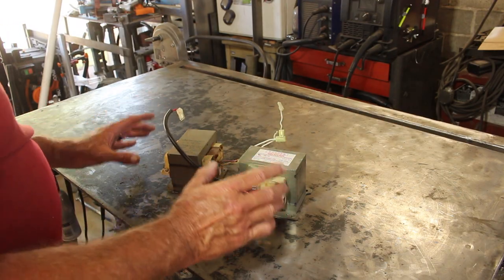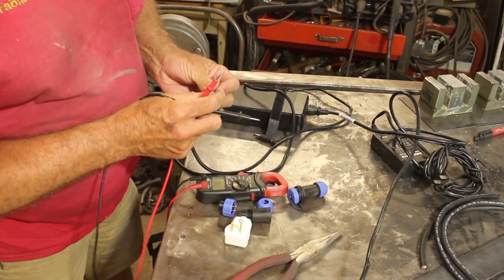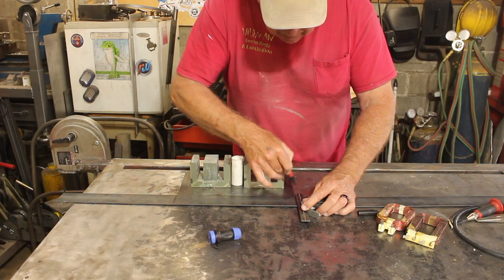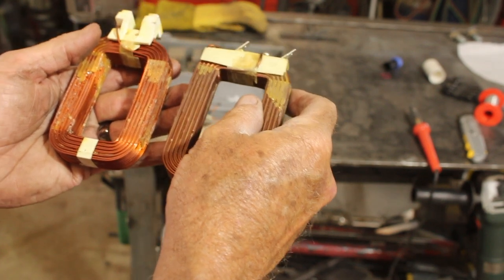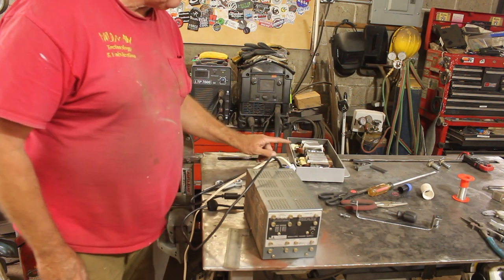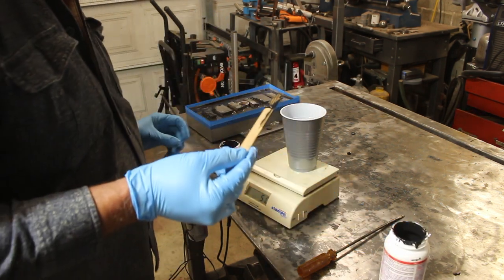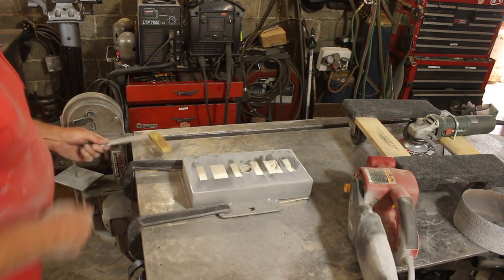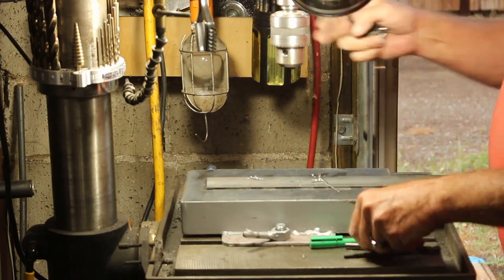Electromagnetic Drillpress Table!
This week we make an electromagnetic clamping table for the drill press.